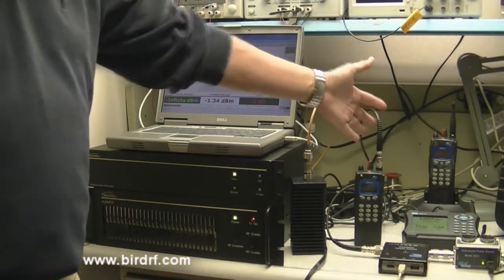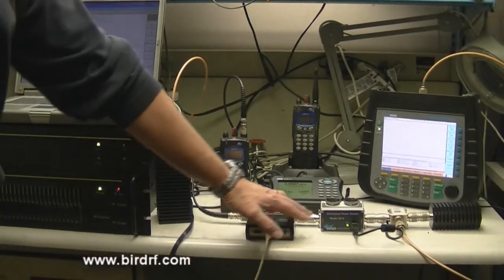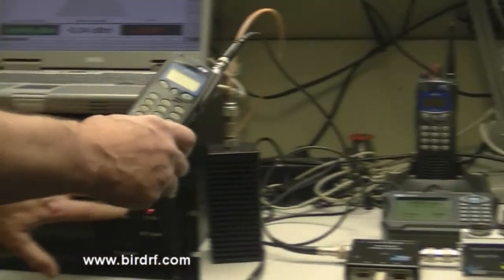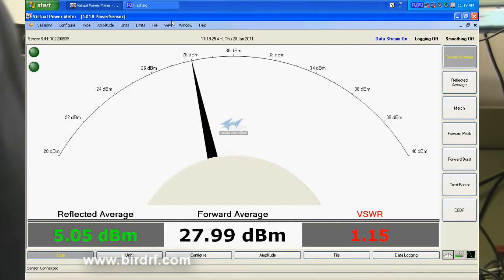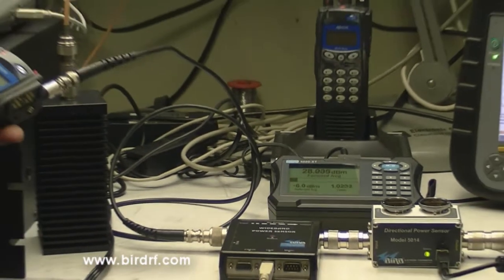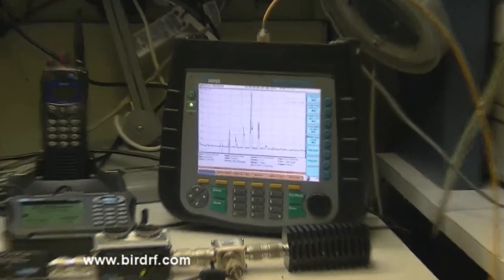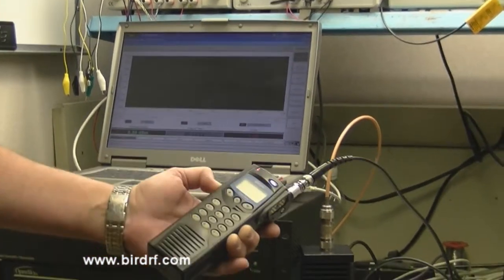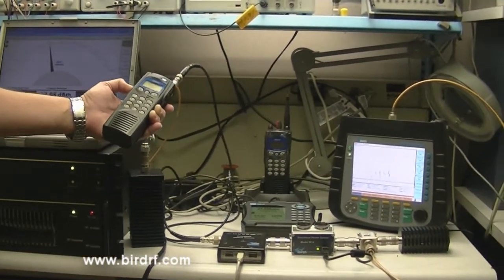How to use Open Sky System to Measure Mobile Radios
Verifying power on you handheld Open Sky network transceiver using Bird Technologies Group products. Included in this are the Bird VPM2 Virtual Power Measurement software, 5018 Digital Power Sensor, 5014 Power Sensor, 5000-EX Digital Power Meter and SH-36 Series, Spectrum Analyzer.